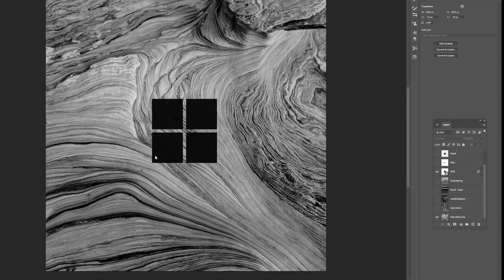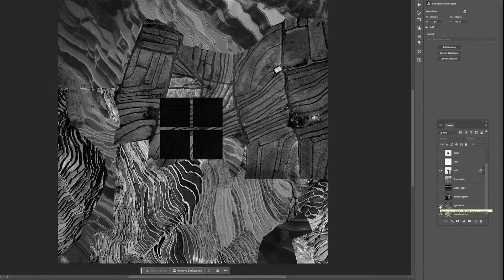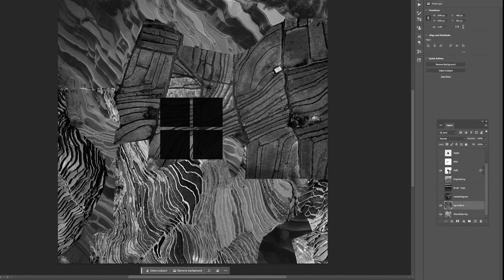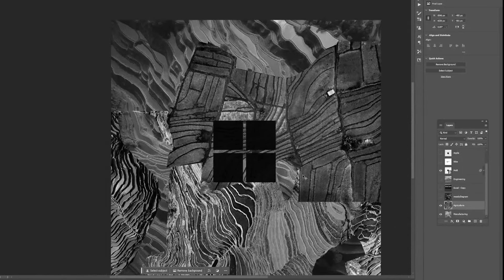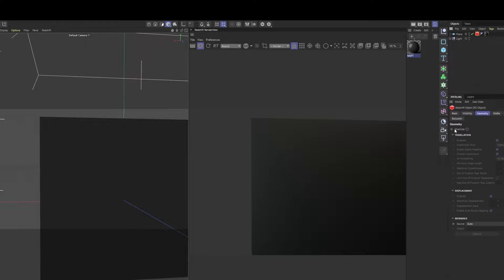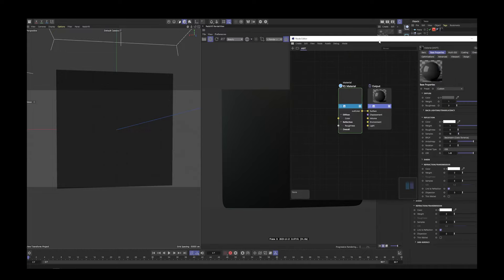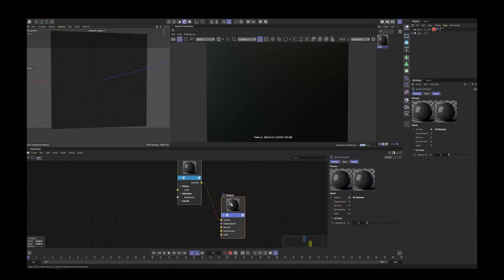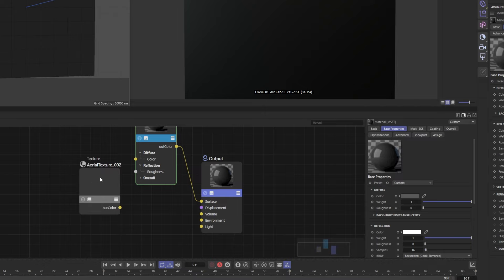C4D 2024 Redshift Beginner Tutorial: Displacement maps with live photoshop layers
This tutorial inspired by the Microsoft Events Branding Package I did back in 2021. A beginner friendly C4D tutorial.

Chapters are:
00:00 Introduction
00:30 What to expect for 2024
00:51 Start with Preparing layers in photoshop
03:21 Start in Cinema 4D
04:03 Add lights
05:39 Get redshift viewer
07:29 Add redshift tag
12:00 Fixing bad lighting
15:00 Displacement Blender
16:00 Using a mask to blend the two textures
19:15 testing out with other logos
20:28 adding the blue
21:50 Quick Tip:  grouping nodes
22:42 Create material blender to get the blue
30:45 Adding Camera
31:53 Play around with settings
32:35 Thank you